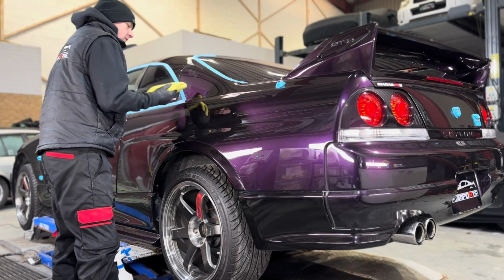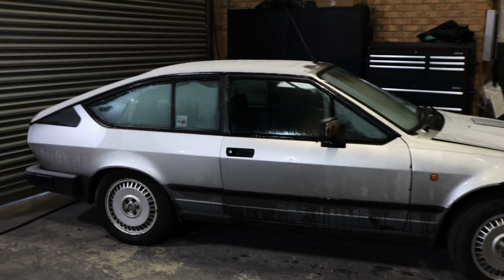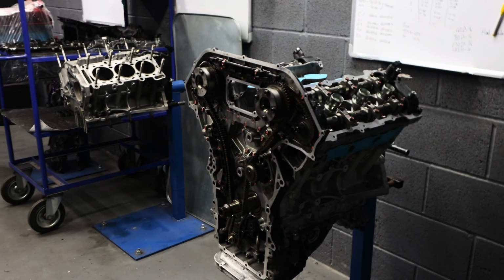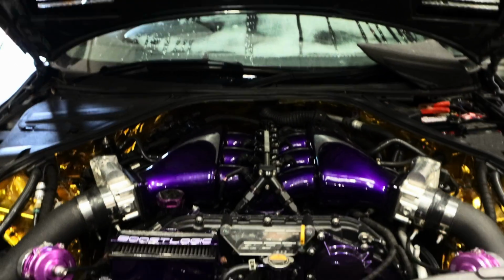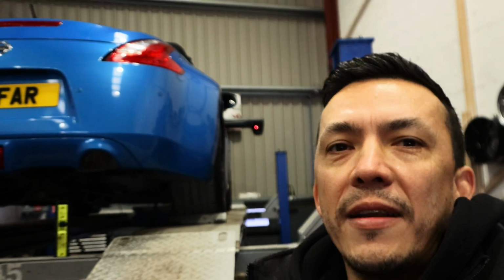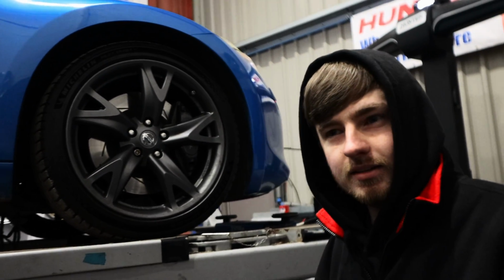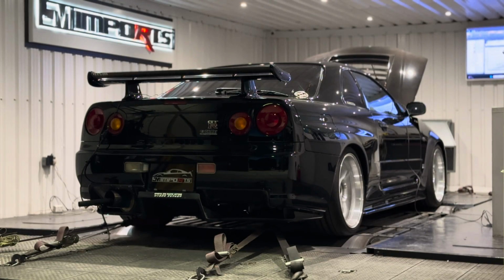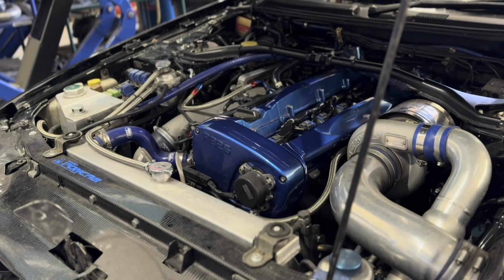NISSAN SKYLINE R34 GTR DYNO PULLS **WORKSHOP UPDATES**